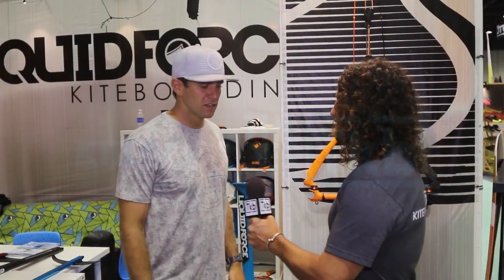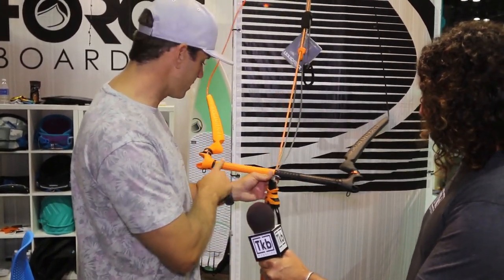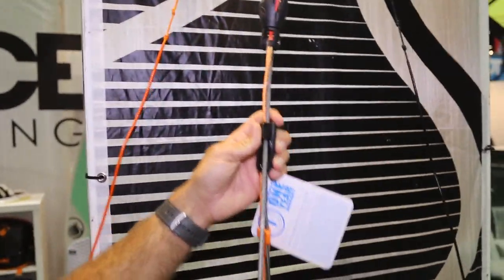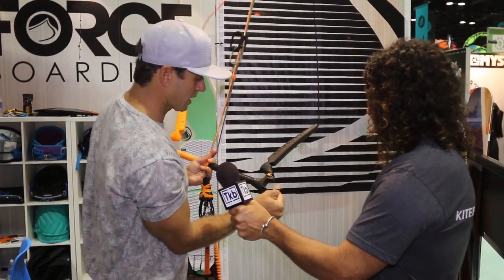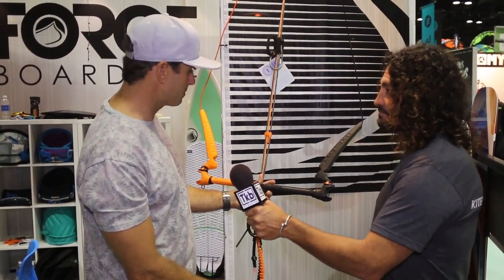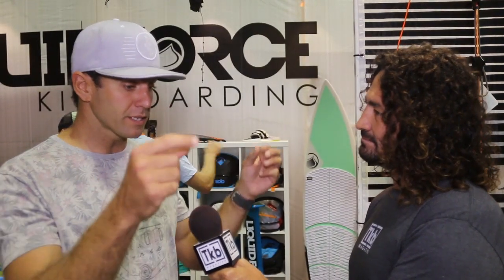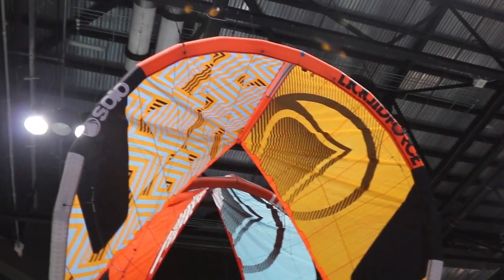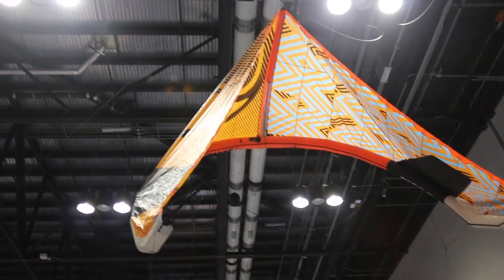2016 Liquid Force Kiteboarding Kites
Jason Slezak walks Tkb through the 2016 Envy, Solo, and the all new Wow surf kite at Surf Expo.